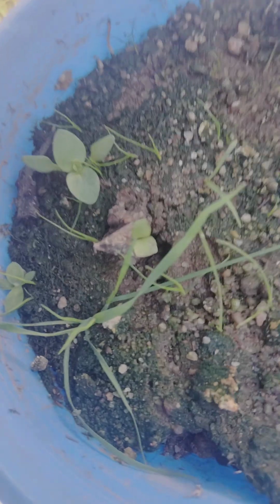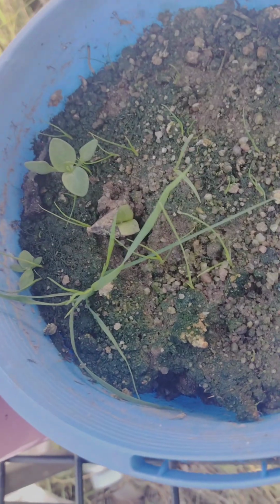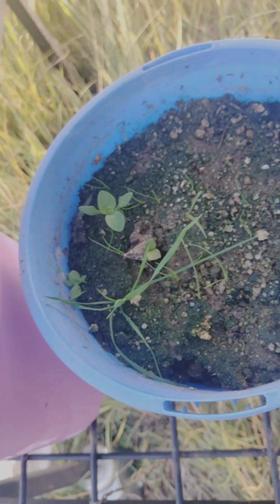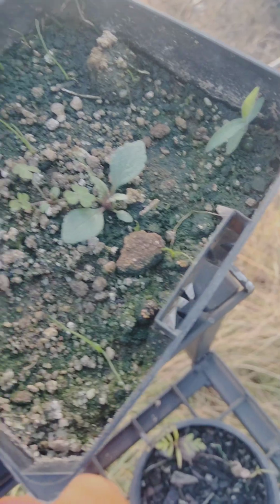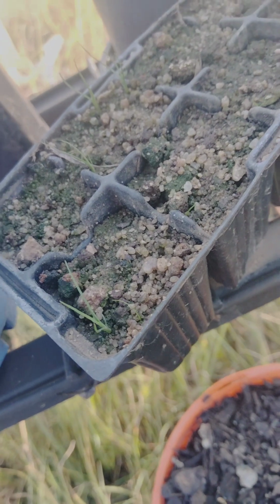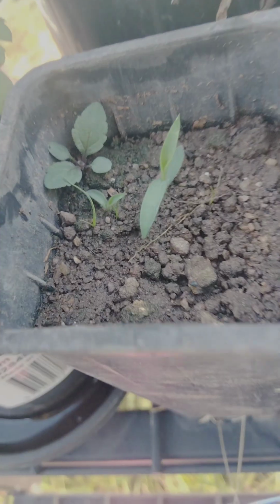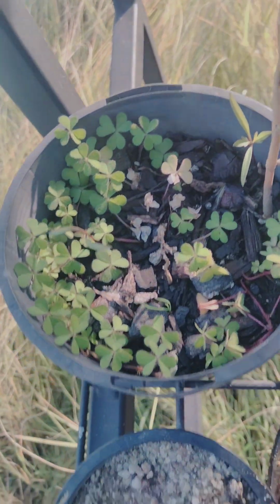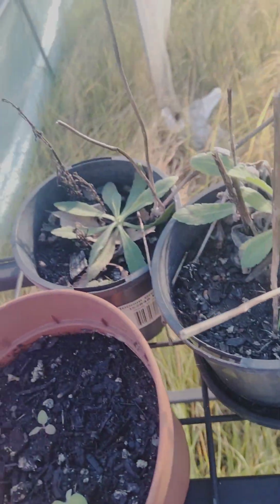Talk - Plants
Looking at some plants